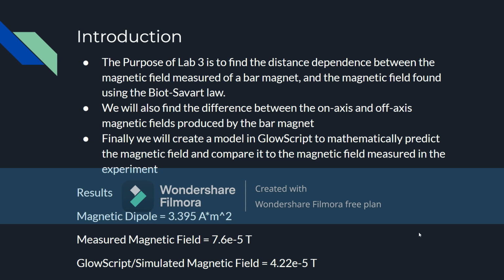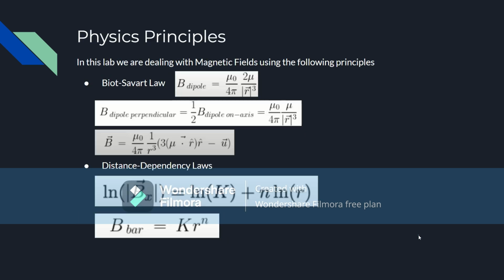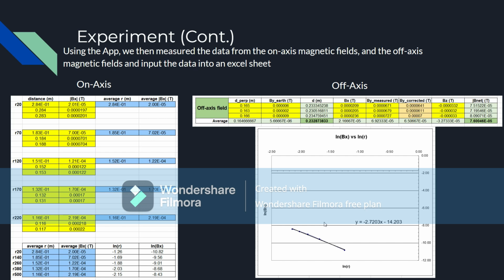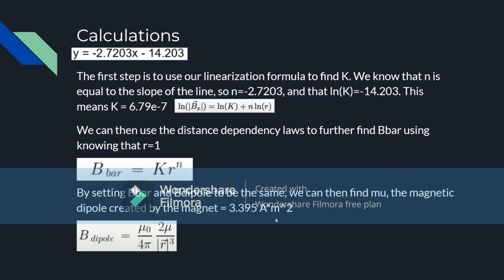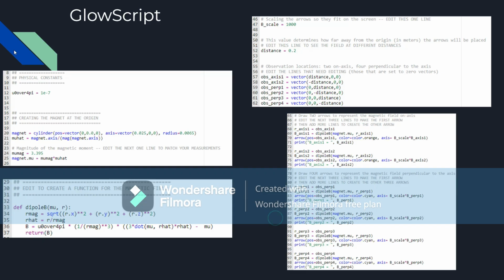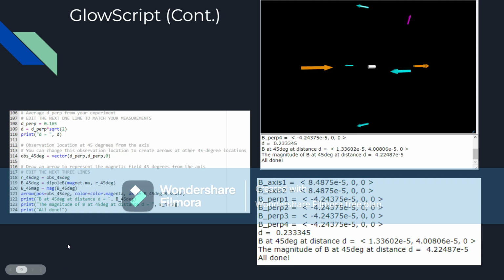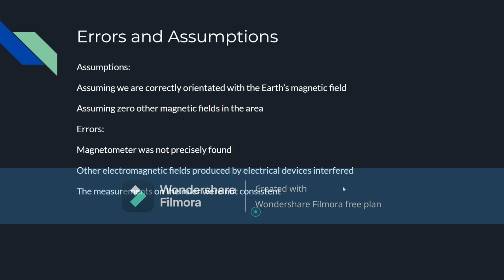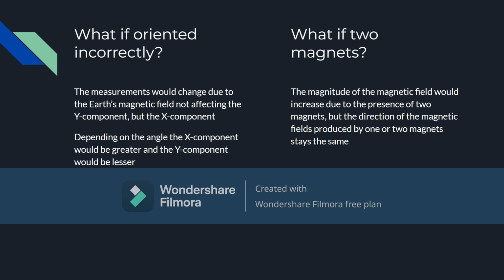Physics 2212 Lab 3 - Andrew Wood